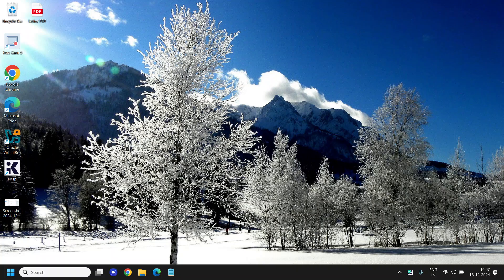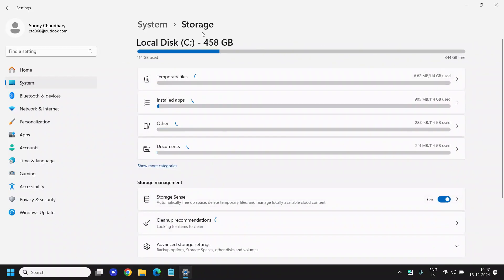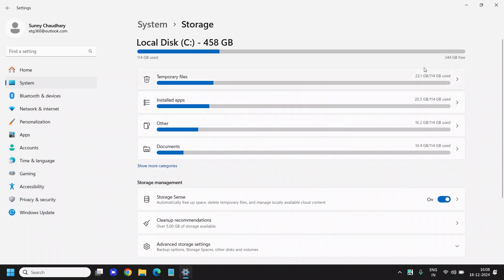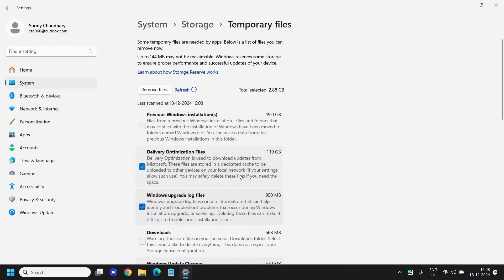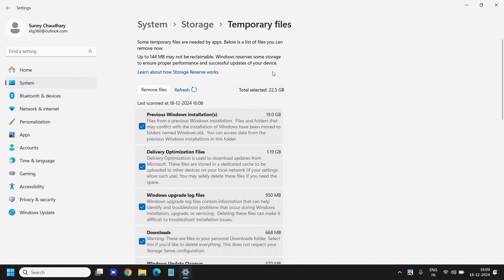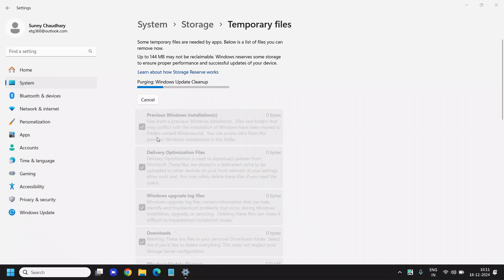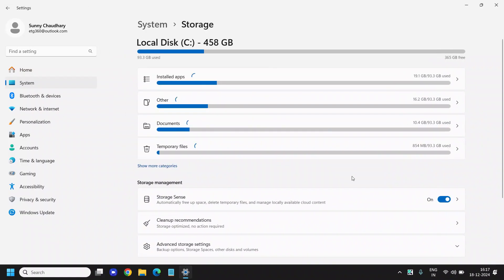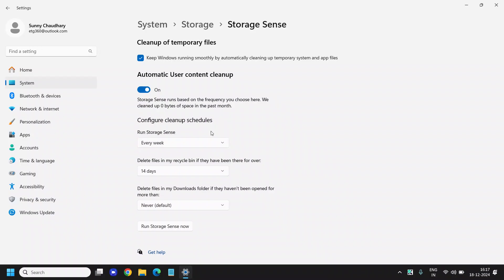How To Clear Cache, Junk, & Temp Files in Windows 11/10 – Boost PC Performance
Speed up your Windows 11/10 PC by clearing cache, junk, and temp files in just a few steps! 🚀 This easy tutorial shows you how to remove unnecessary files, free up disk space, and optimize your computer’s performance. Whether you're facing slow speeds or just want a cleaner system, this guide has got you covered!

What You'll Learn in This Video:

How to locate and delete temp files
How to clear Windows cache
Simple tips for optimizing your PC performance